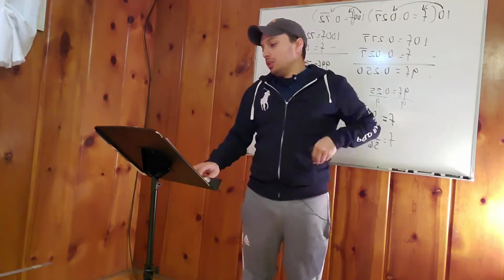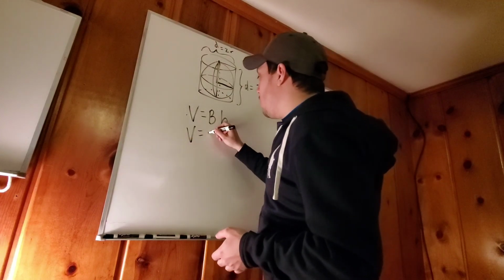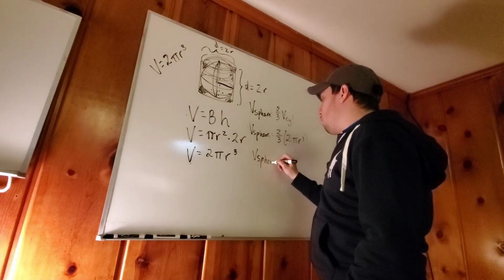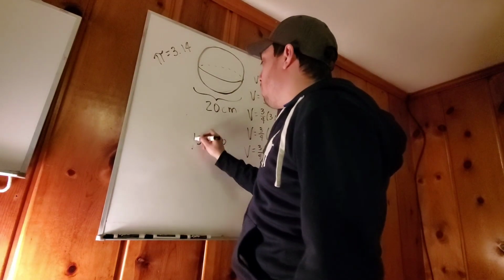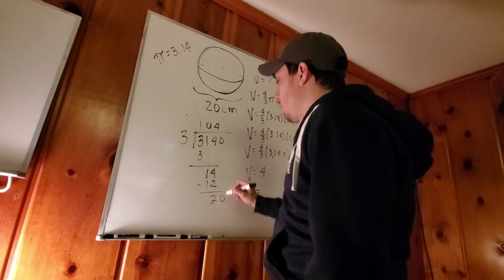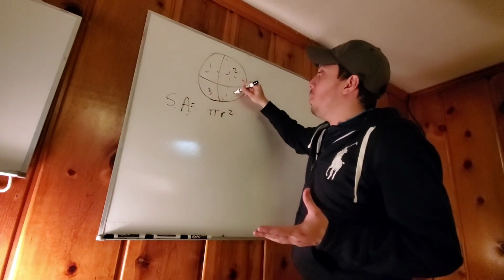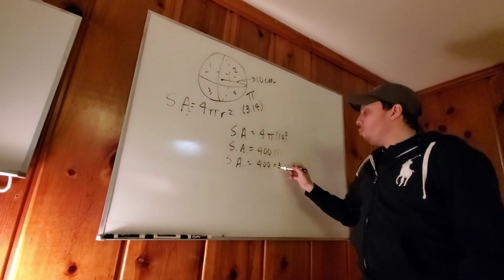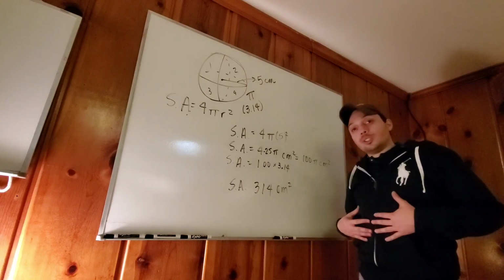Math 8 - Lesson 111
Lesson for Friday, April 17th, 2020